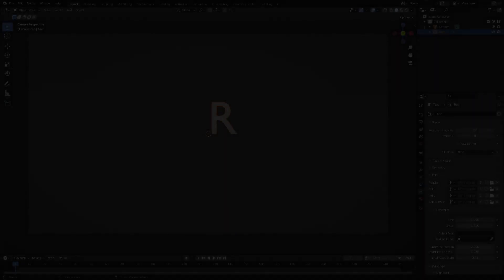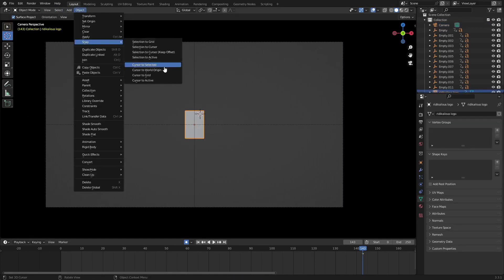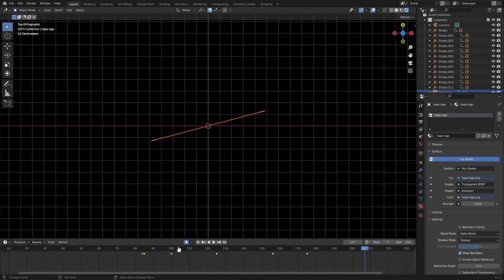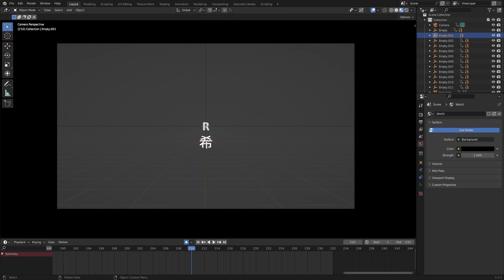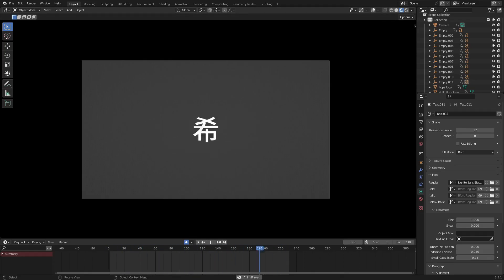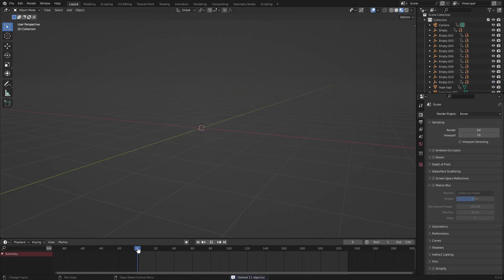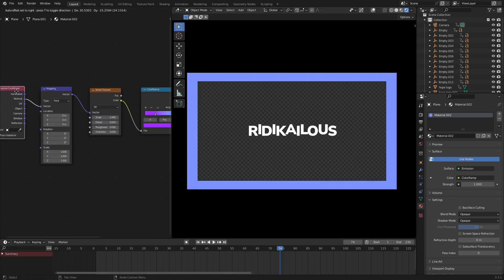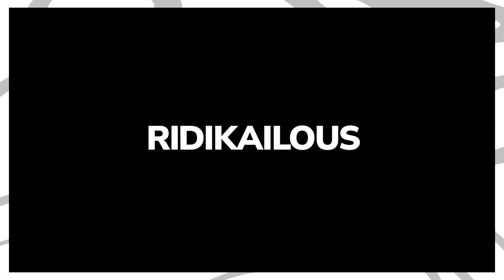A Few Tips to Create Motion Graphics in Blender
Here's a few simple tips + my breakdown of how to create motion graphics in Blender!